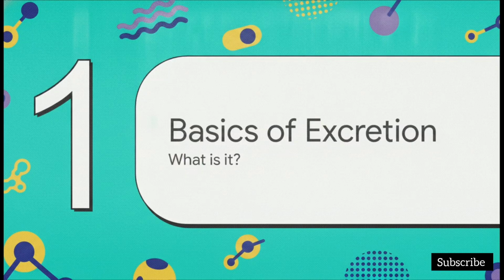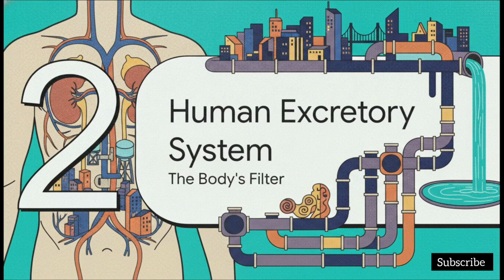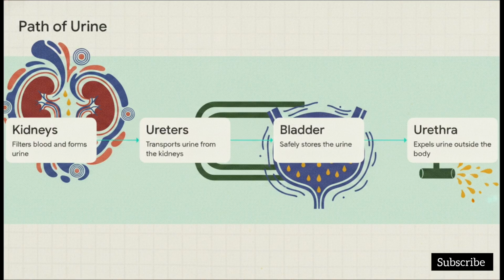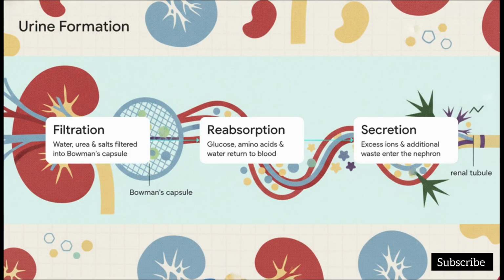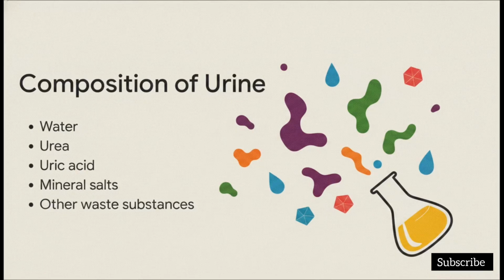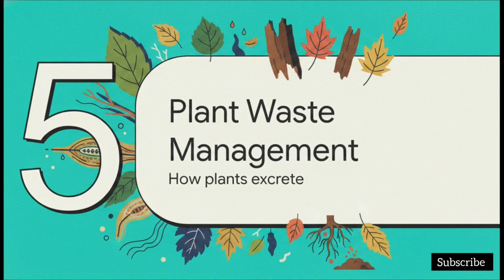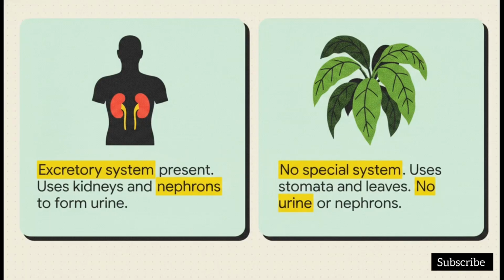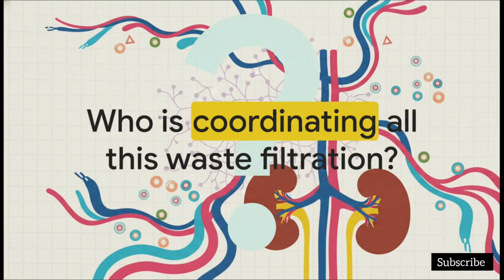Excretion in Human Beings & Plants | Class 10 Science Chapter 6 Part 8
📝 YouTube Description
Welcome to Class 10 Science Chapter 6 – Life Processes (Part 8).
In this video, you'll learn Excretion in Human Beings and Plants with a complete NCERT explanation in a simple and easy-to-understand way.
📚 Topics Covered:
✅ Excretion
✅ Human Excretory System
✅ Kidneys & Their Functions
✅ Nephron – Structure & Functions
✅ Formation of Urine
✅ Dialysis (Artificial Kidney)
📖 NCERT Based | Easy Explanation | Board Exam Preparation
🎥 Next Video: Class 10 Science Chapter 7 – Control and Coordination | Part 1